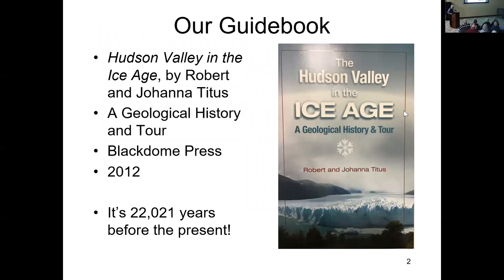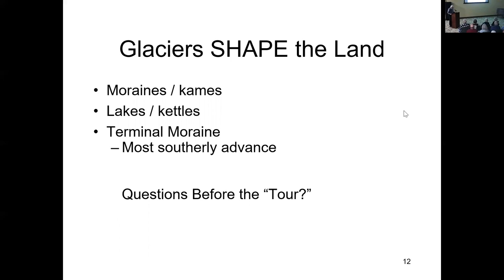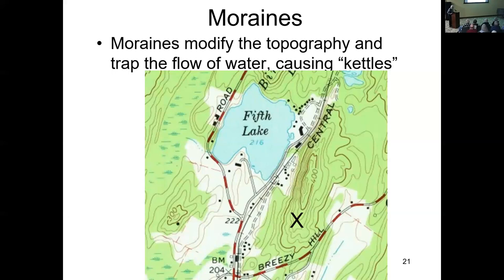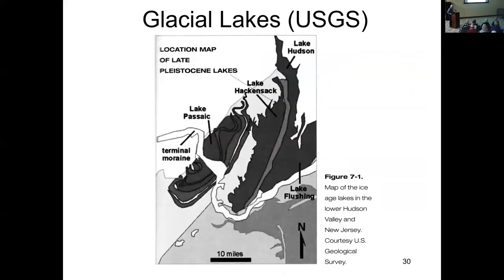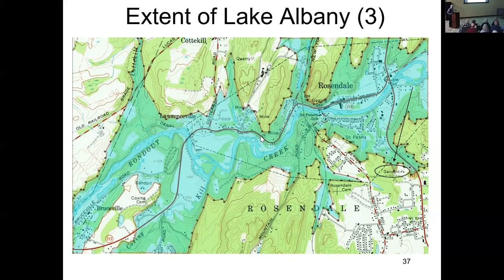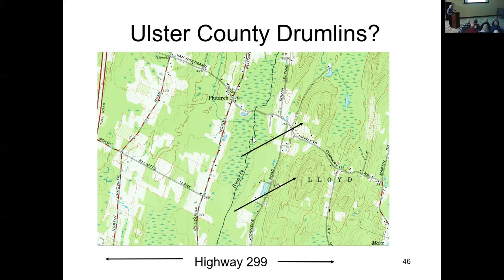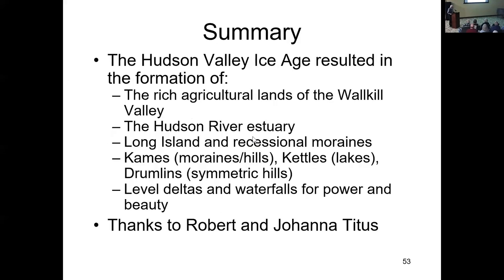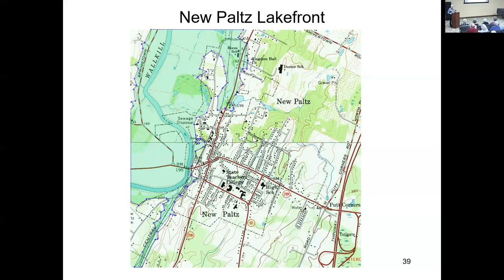Arm Chair Tour of Hudson Valley in the Ice Age: Bill Tuel